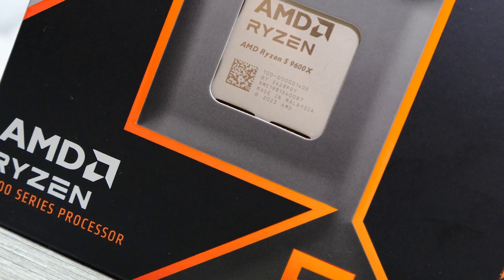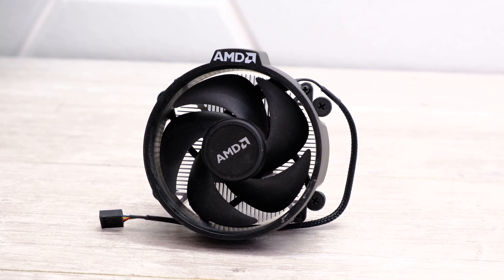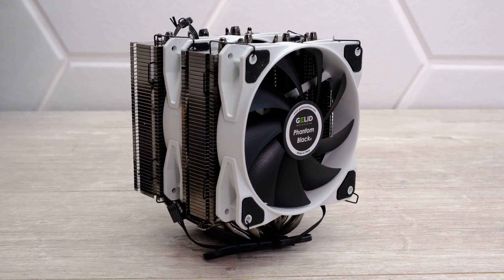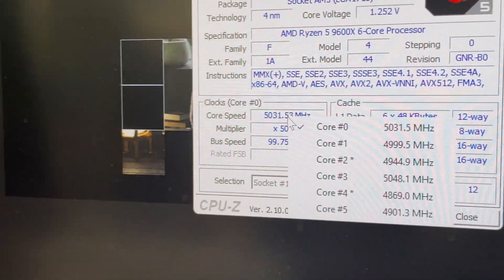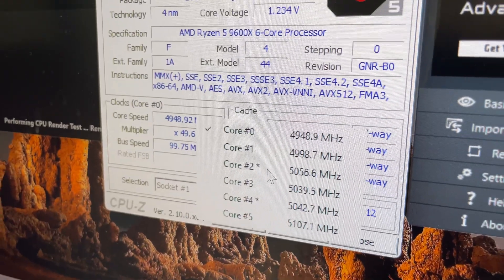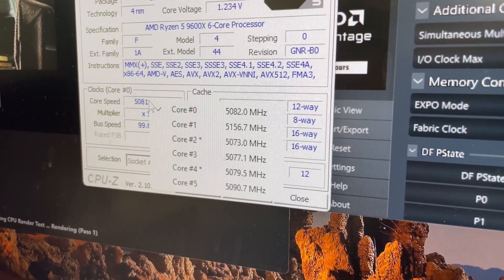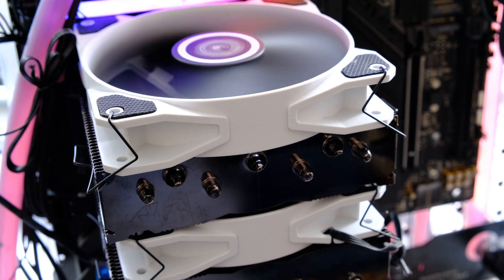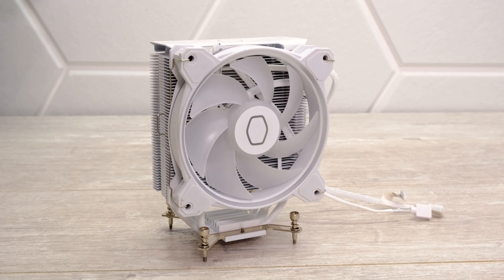What's the best cooler for AMD's Ryzen 5 9600X?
We check out a bunch of affordable coolers to see which one is compatible with AMD's Ryzen 9000 Zen 5 CPU - the Ryzen 5 9600X.

Want to know what's the best cooler for the Ryzen 5 9600X? We'll we've picked five from $7 to $100 to see where the sweet spot is for cooling this great mid-range processor.

AMD Wraith
ARCTIC Freezer 7X
Cooler Master Hyper 212 Halo
Gelid Phantom Black/Glacier Black
MSI MAG Core Liquid E240